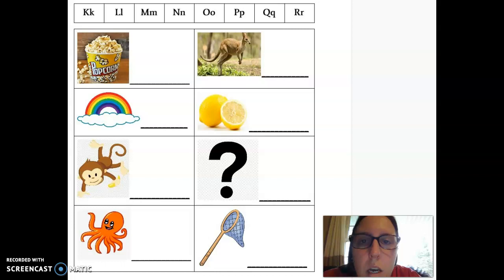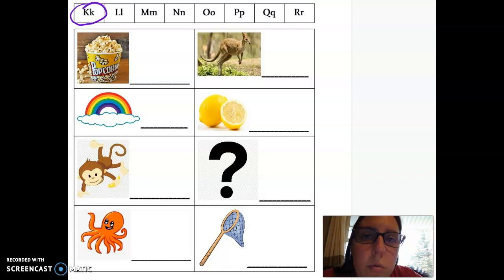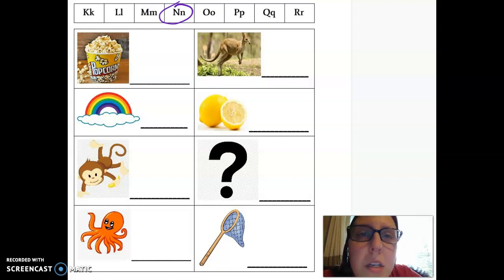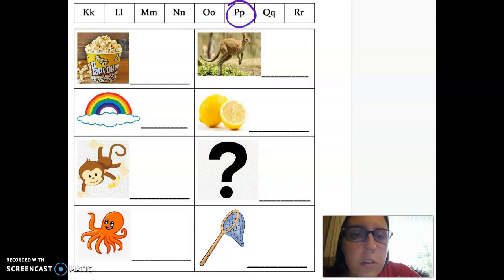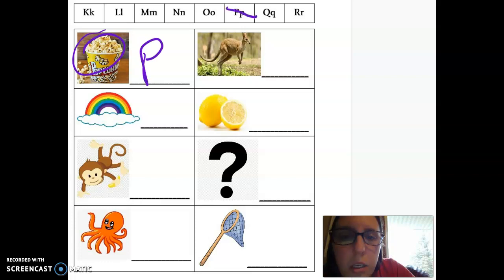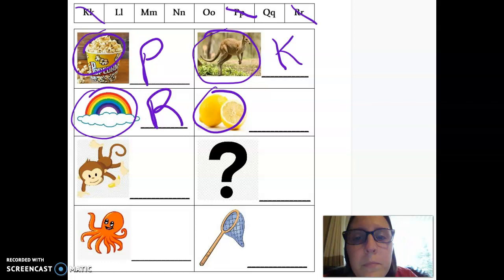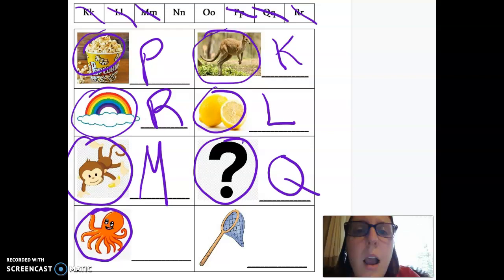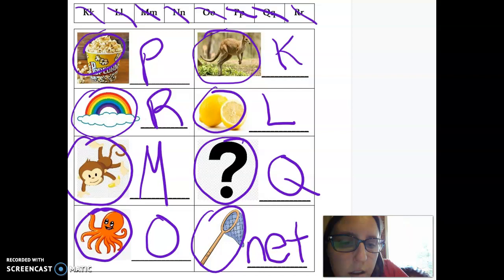Beginning Letter Sounds Review - Part Two